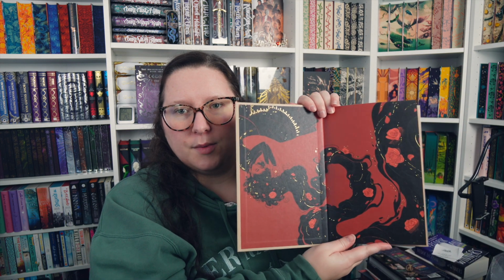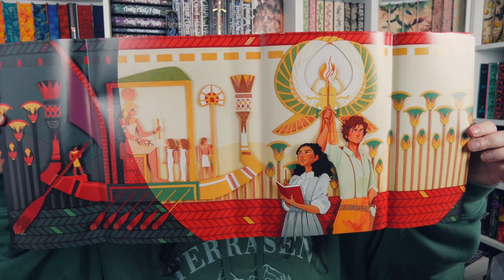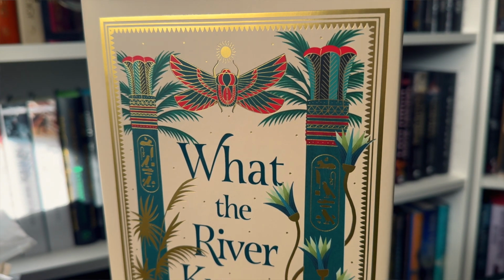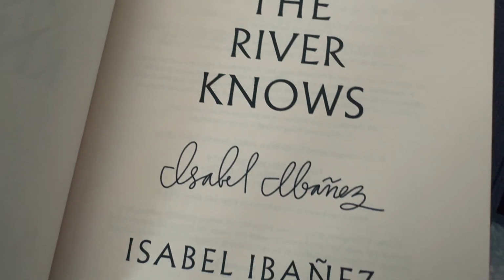Fairyloot YA Unboxing December 2023 📖 Artefacts of Power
This is a late upload as I was very busy throughout November and December but I wanted to film it anyway as I enjoy discussing these boxes. Enjoy!

Contents:
0:00 Intro
0:38 Items reveal
3:27 Book reveal
4:26 Book Synopsis and closeups
5:34 Outro

👍 If you enjoyed the video please show some love and support by giving it a like and sharing it with your friends.